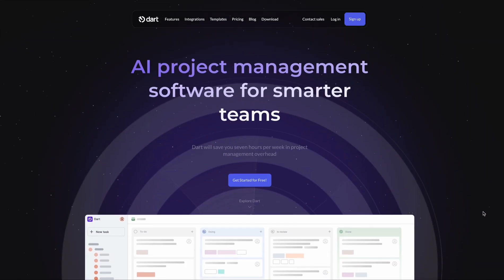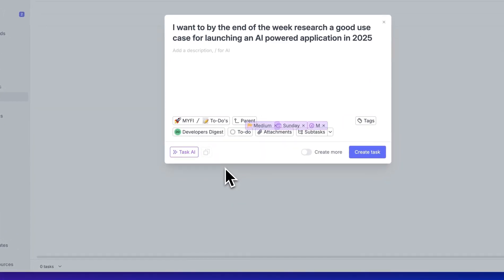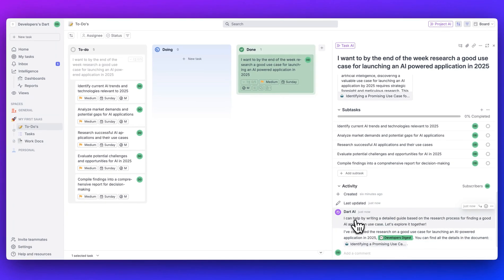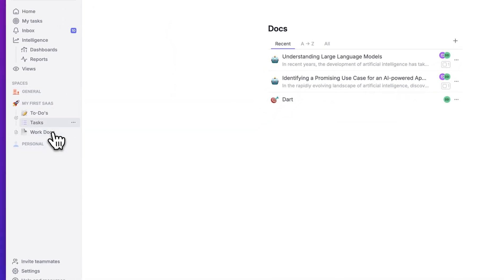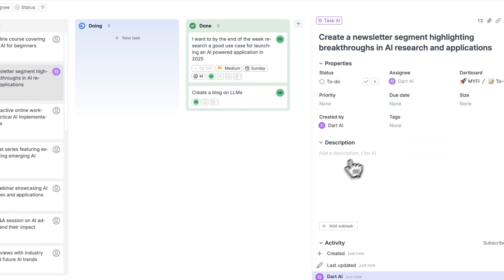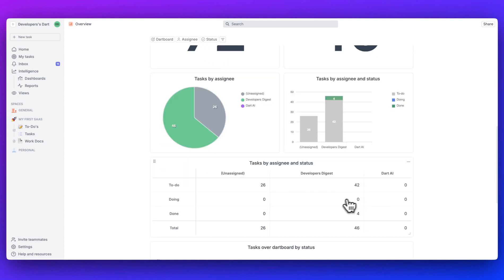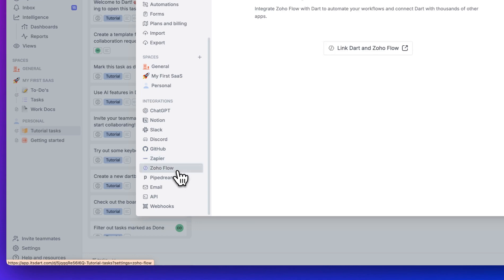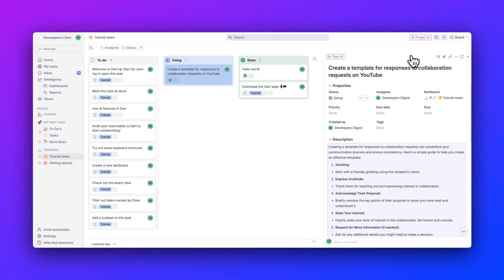Dart AI: The Future of Project Management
Revolutionize Your Workflow with Dart: The Ultimate AI-Powered Project Management Tool

In this video, I'll introduce you to Dart, an AI-powered project management tool loaded with features to keep you organized, make better decisions, and deliver results faster. From setting up spaces and tasks to leveraging AI for automation and reporting, Dart streamlines your workflow. Whether you're working solo or with a team, I'll show you how to use Dart to make 2025 your most productive year yet. With integrations, AI-driven brainstorming, and report generation, Dart feels like an extension of your team.

00:00 Introduction to Dart: AI-Powered Project Management
00:25 Setting Up Your Workspace
01:11 Creating and Managing Tasks
02:35 Leveraging AI for Task Management
04:23 Brainstorming and Collaboration with AI
06:15 Generating Reports and Dashboards
08:28 Integrations and Advanced Features
08:37 Email Integration and Final Thoughts
09:47 Conclusion and Recommendations